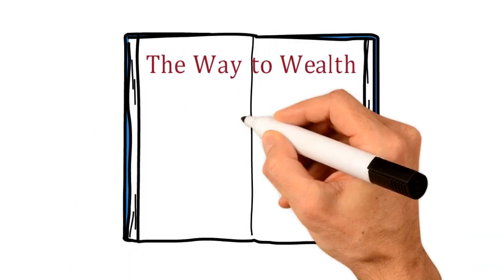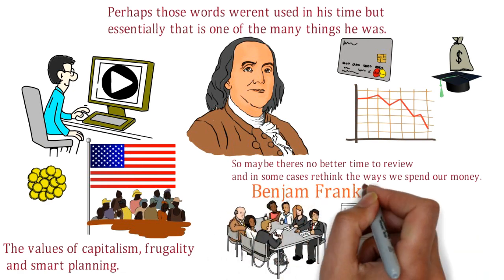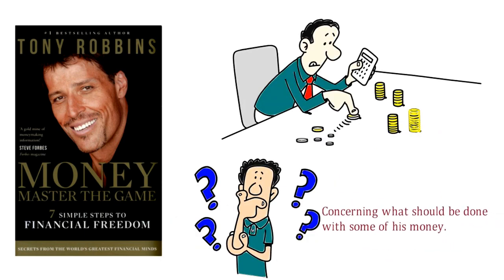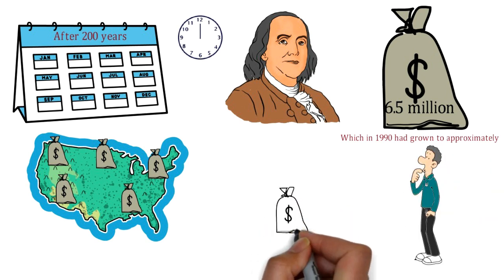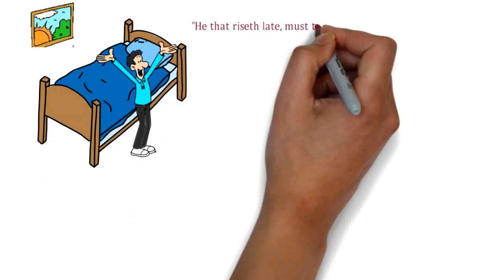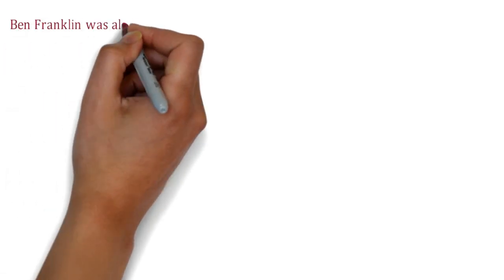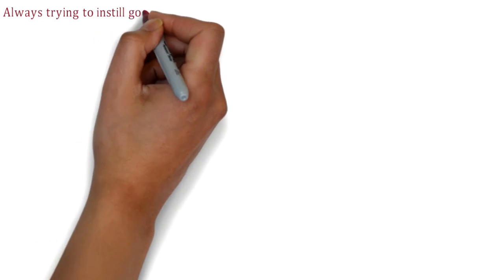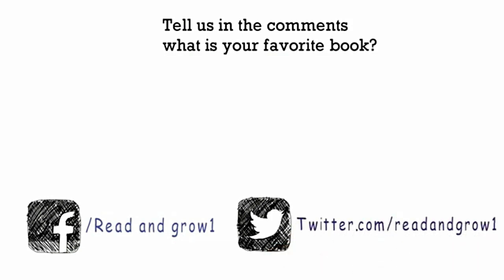The Way to Wealth Benjamin Franklin - Animated Book Summary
The Way to Wealth was written in 1757 by Benjamin Franklin who is the first personal development coach. Perhaps those words weren’t used in his time but essentially that is one of the many things he was. In this video we want to take a look at his views on money and why his philosophy was instrumental in forming the American middle class and the values of capitalism, frugality, and smart planning. ✅ By this book at Amazon

About Read And Grow :
Read And Grow is a channel in which you can watch a lot of books summary videos on the topic of self-improvement and grow as a person. There is a quote by Gail Sheehy: " If we don't change, we don't grow. If we don't grow, we aren't really living. " At our channel, you will be able to get in touch with some of the best and successful minds in the world.

BookSummary BenjaminFranklin Wealth the way to wealth benjamin franklin benjamin franklin autobiography summary the autobiography of benjamin franklin